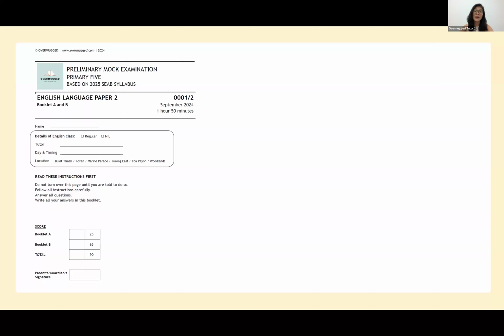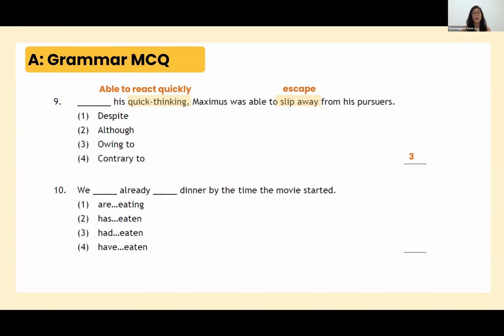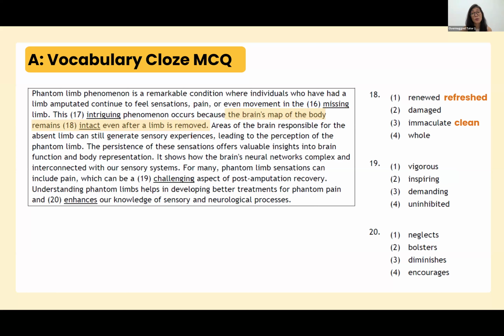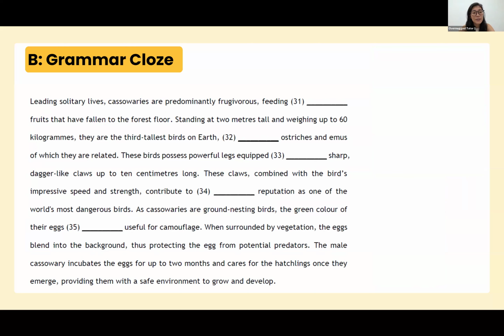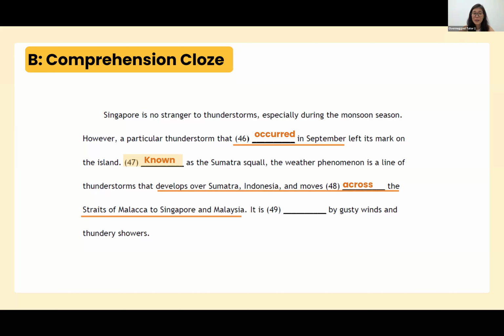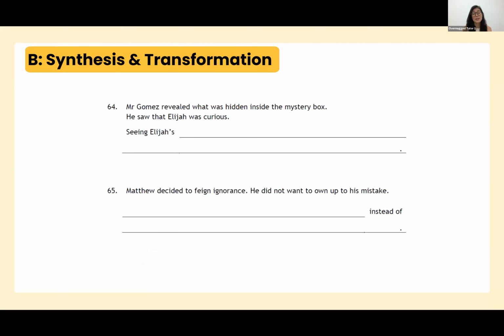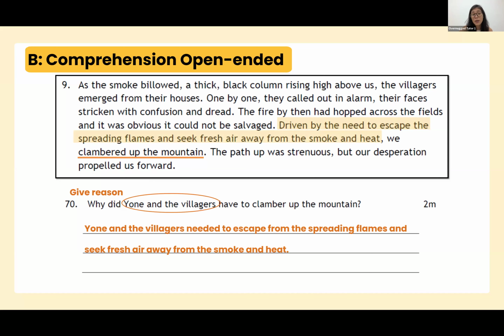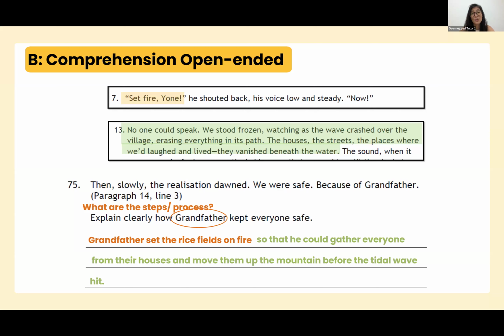Mock P5 EOY English Paper